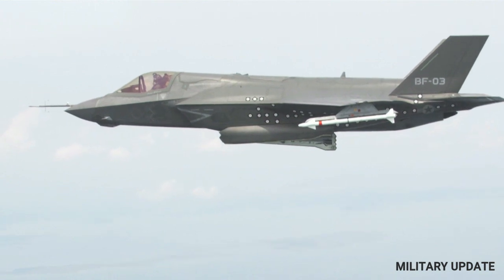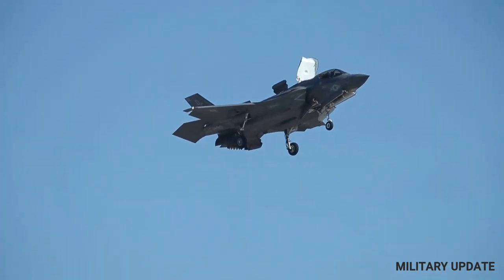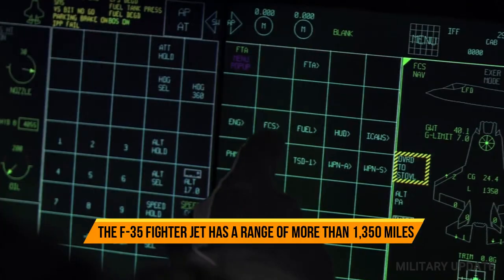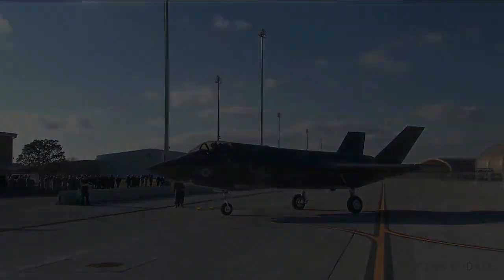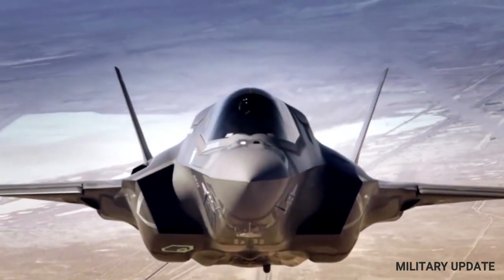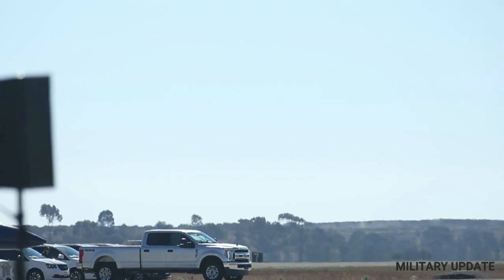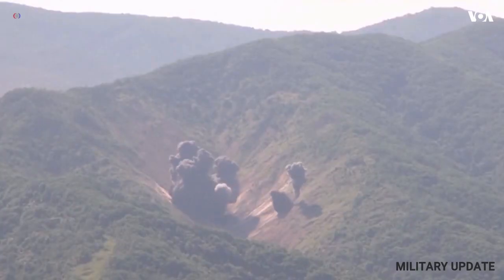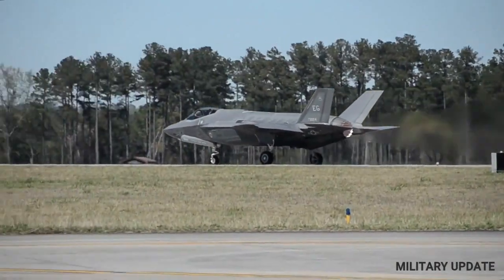Amazing Video of F-35 Shows Its Insane Maneuverability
The F-35 Lightning II is a state-of-the-art fighter jet that has been designed to operate in a wide range of environments and combat situations. It is a fifth-generation multirole fighter that is designed to excel in air-to-air combat, air-to-ground combat, and electronic warfare.

One of the main advantages of the F-35 is its stealth technology, which makes it virtually invisible to radar. This allows the aircraft to operate in hostile airspace without being detected, giving it a significant advantage in combat situations. The F-35 is also equipped with advanced sensors and avionics systems that provide the pilot with unprecedented situational awareness, making it easier to locate and engage enemy targets.

In terms of armament, the F-35 is capable of carrying a wide range of weapons, including air-to-air missiles, air-to-ground missiles, and bombs. Its advanced targeting system allows it to deliver these weapons with pinpoint accuracy, even in difficult conditions.

In air-to-air combat, the F-35's stealth capabilities give it a significant advantage over older fighters. Its advanced sensors and avionics systems also make it easier for the pilot to locate and engage enemy aircraft, even at long ranges. The F-35 is also equipped with advanced electronic warfare systems that can jam enemy radar and communication systems, further increasing its effectiveness in combat.